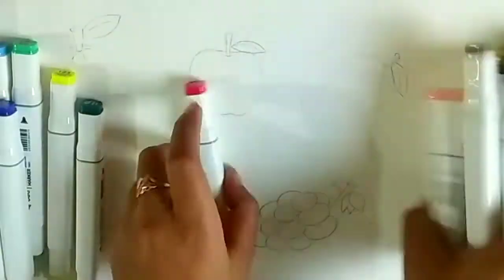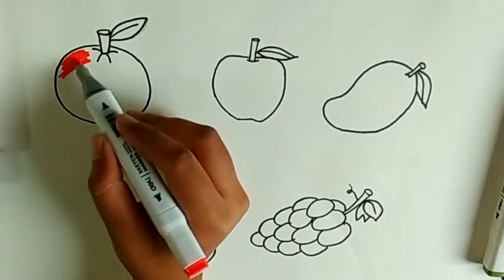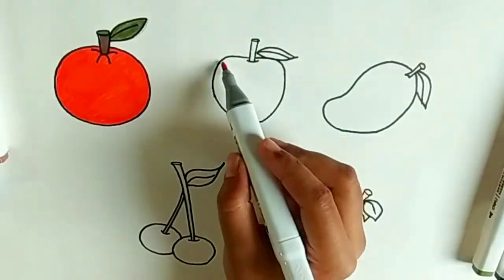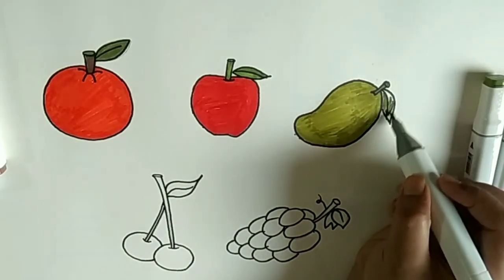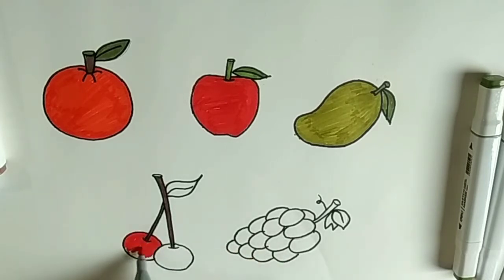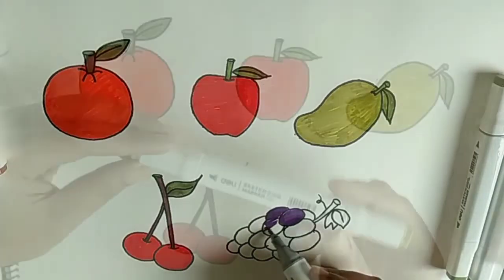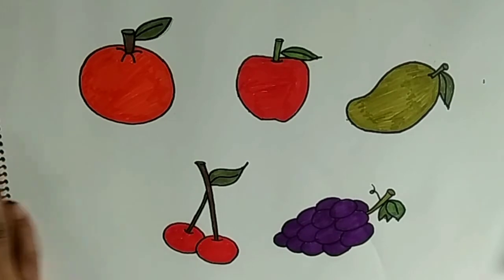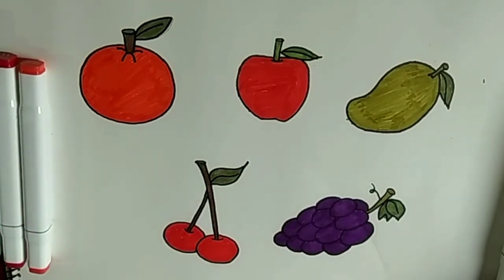(Fruits) Apple and Marker Pencil Colouring / Sneha's Art Tube